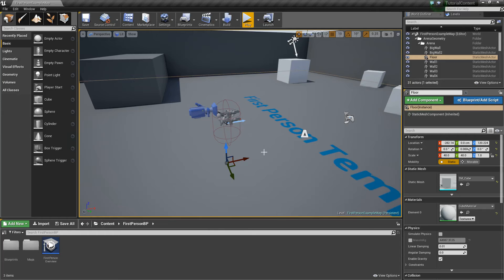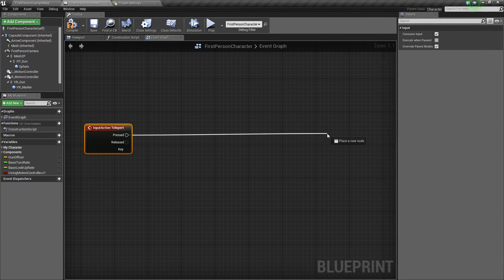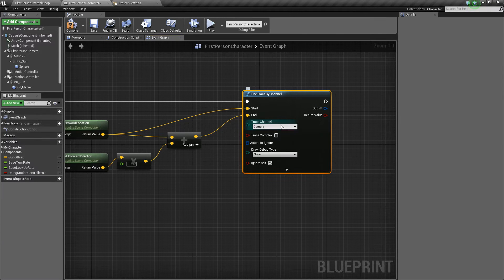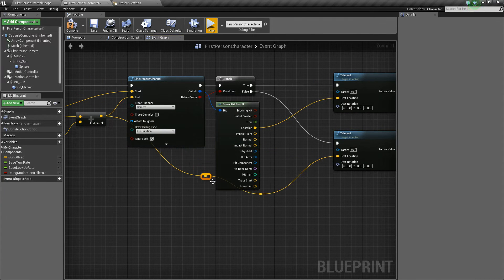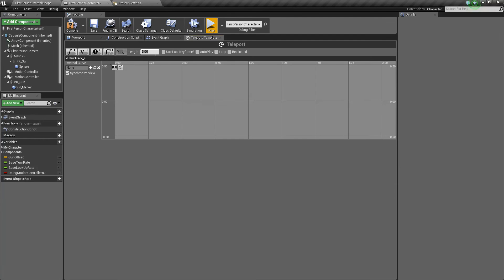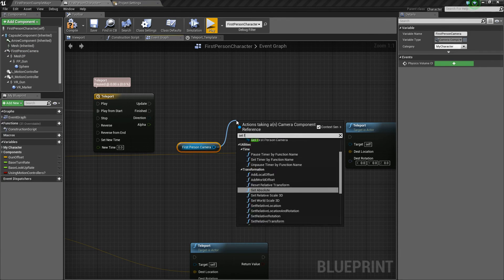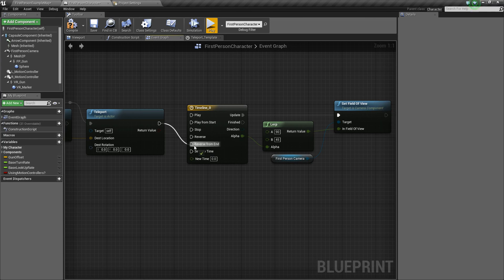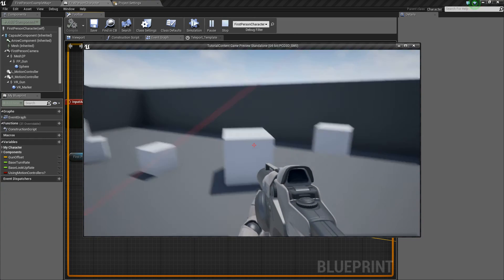Unreal Engine 4 - Teleport Ability with Effect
In this video we go over adding a simple teleport ability and also add a cool zoom in/out effect to really complete the ability.